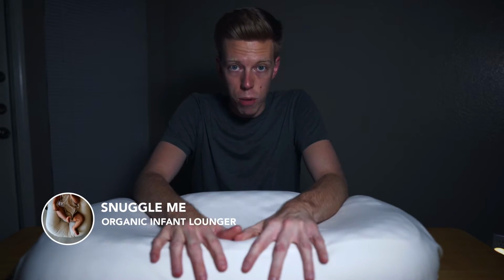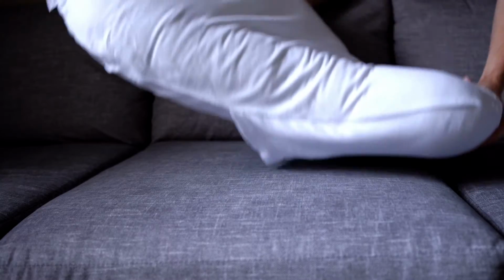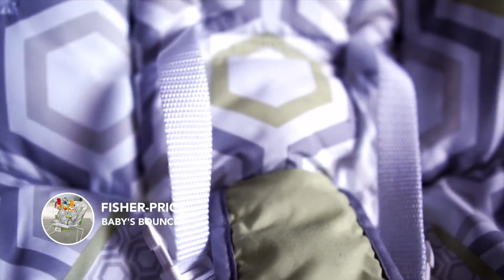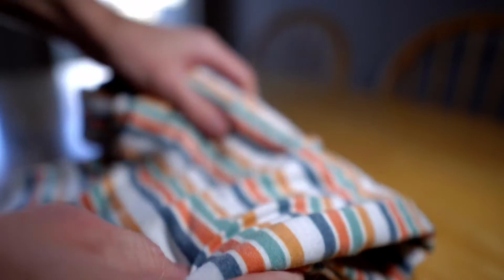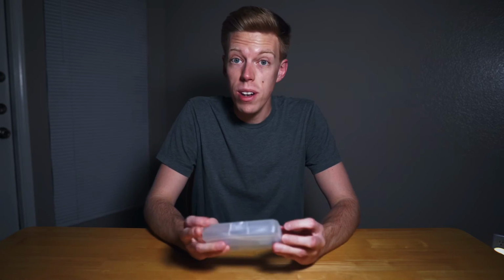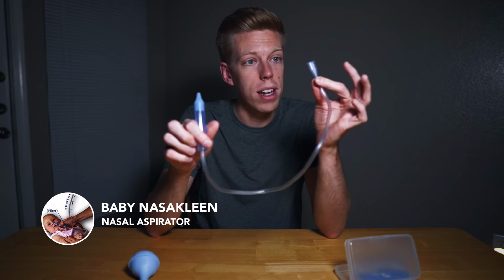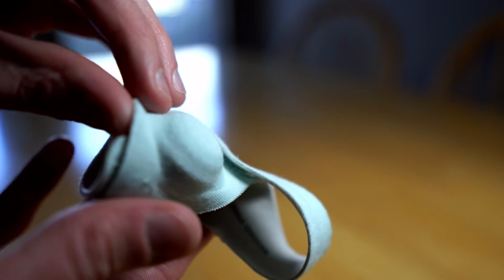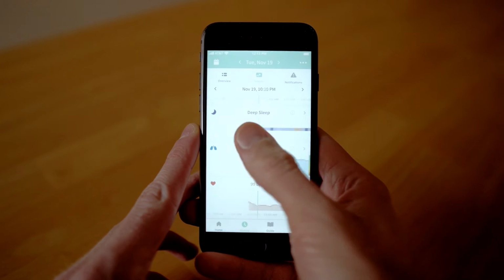Baby Products You Should Know